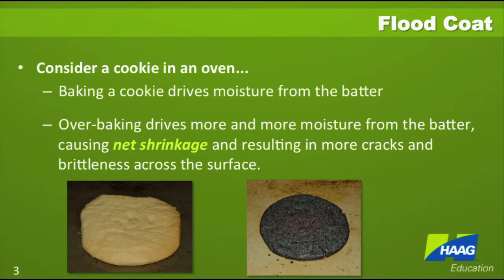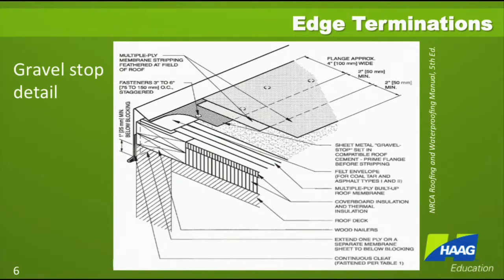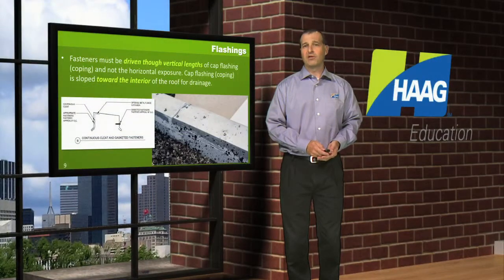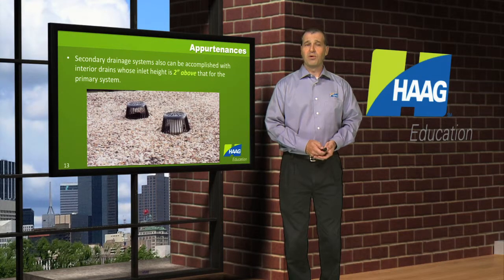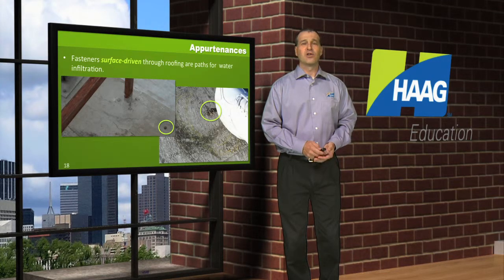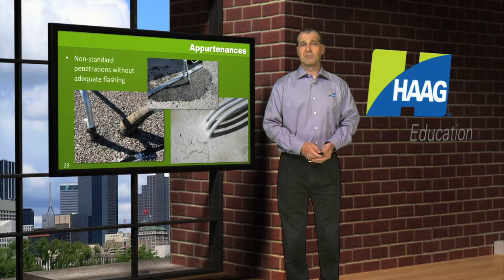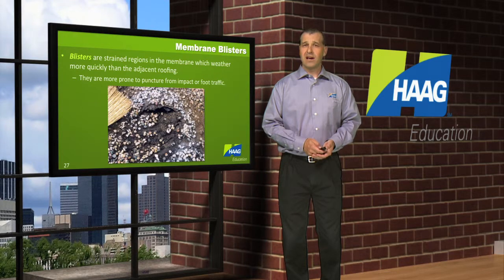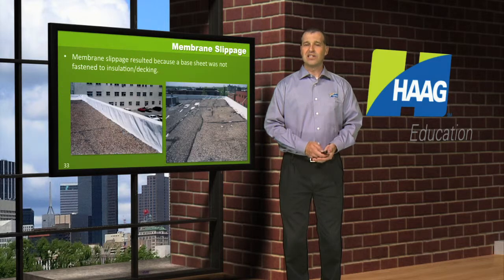BUR Section 3